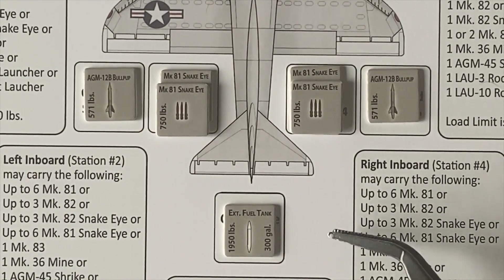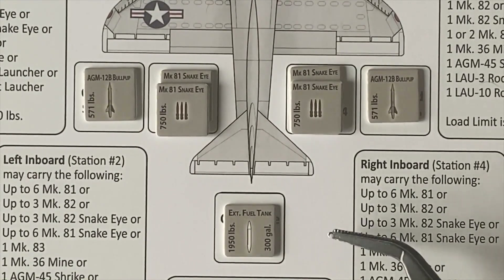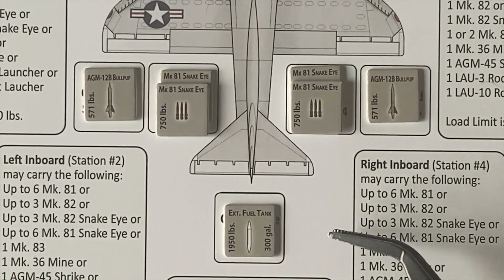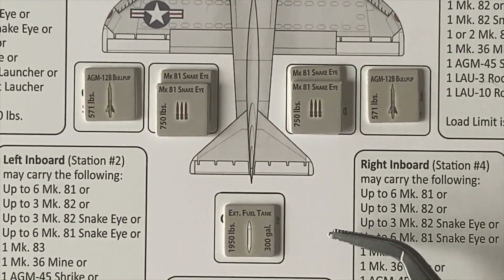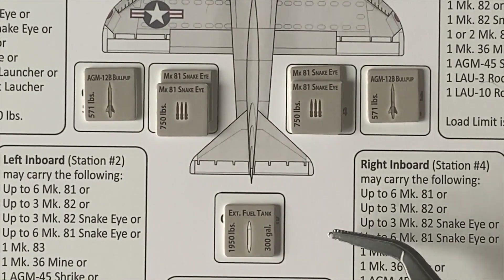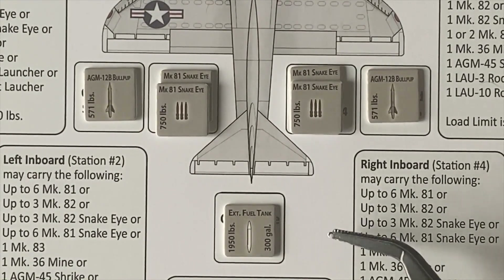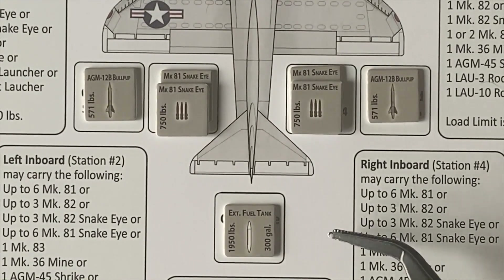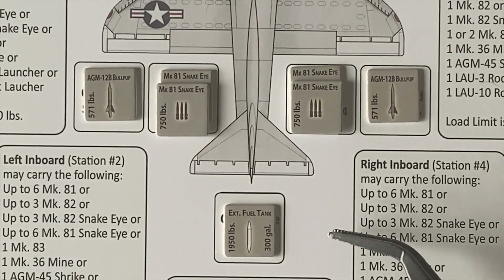Review - Skyhawk Rolling Thunder | Legion Wargames | Wargame Board Game | Solitaire Vietnam War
We review Skyhawk Rolling Thunder 1966, the solitaire wargame (historical game) where you play as a Skyhawk pilot flying air missions and campaigns over Vietnam.

Thanks!

Vietnam War
Air Combat Game
A4-E Skyhawk
United States
North Vietnam
Solitaire Wargame